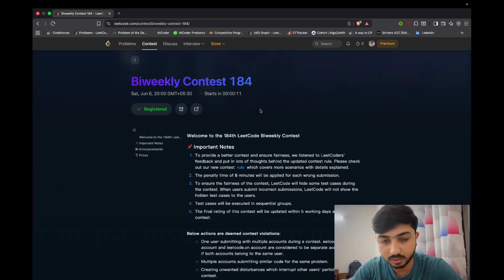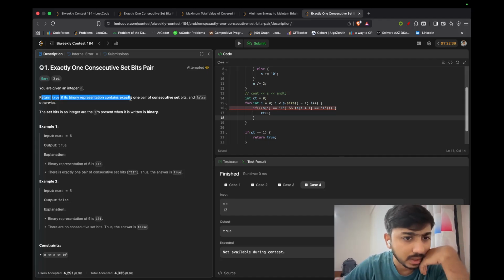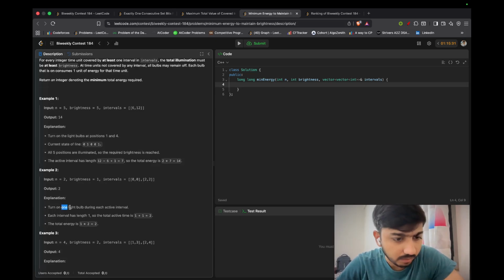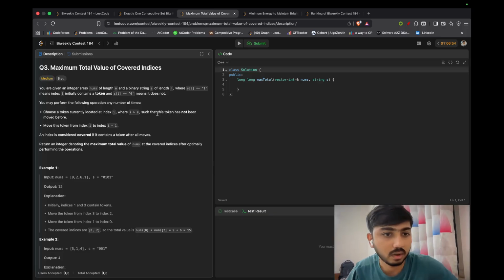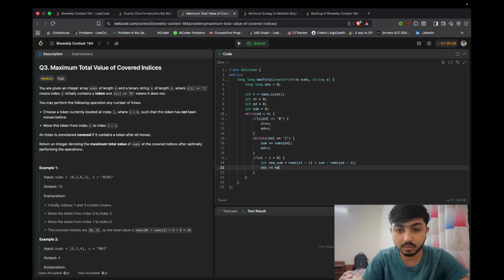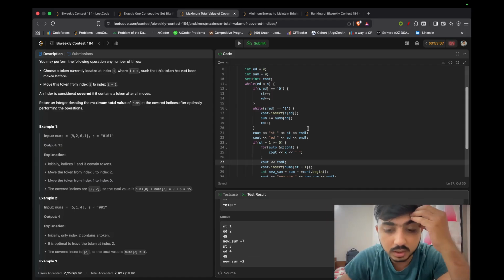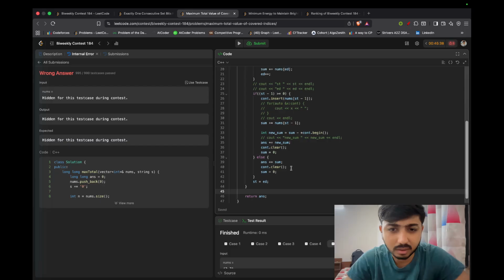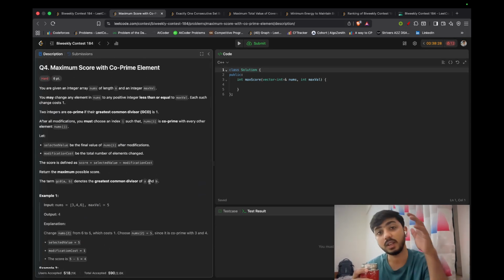3/4 Problems 🔥 | LeetCode Biweekly 184 | Watch My Real Contest Thought Process